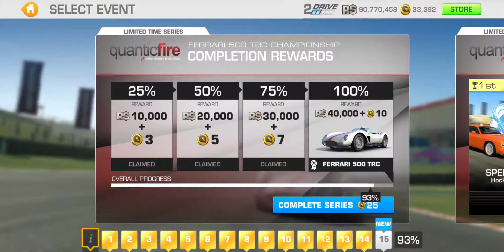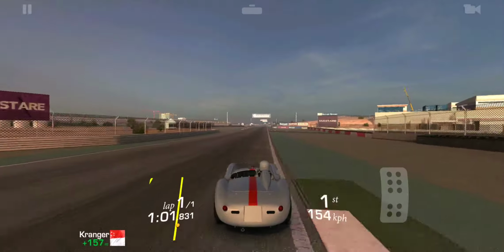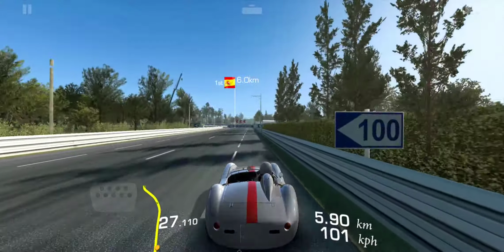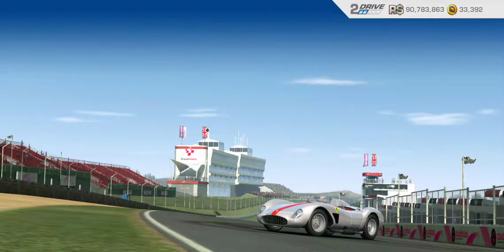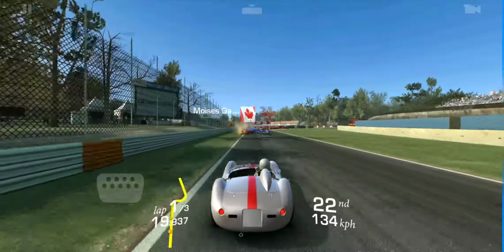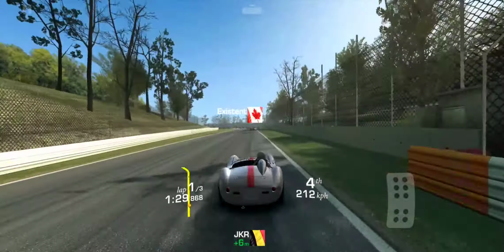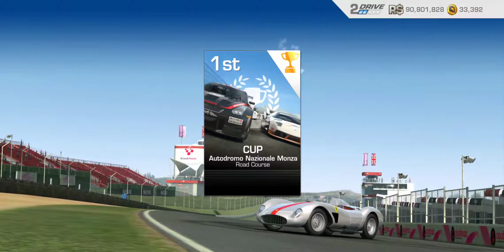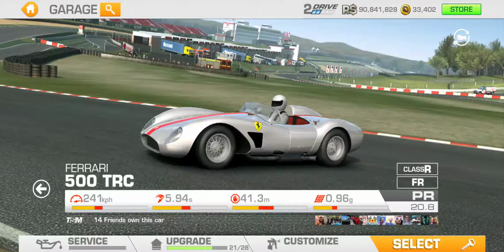Real Racing 3 Ferrari 500 TRC Championship Final Tier 15 (PR 20.8) | 💯% Complete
Ferrari 500 TRC Championship / Tier 15
1:02 Head to Head @ Dubai Autodrome / Grand Prix Circuit
Laps: 1
5:07 Endurance @ Circuit des 24 Heures
9:30 Cup @ Autodromo Nazionale Monza / Road Course (PR 20.8)
Laps: 3
Car: Ferrari 500 TRC (21/28: PR 20.8)

[Event]
Ferrari 500 TRC Championship
Rewards: 1957 Ferrari 500 TRC, 25 gold (3/5/7/10), R$100,000 (10,000/20,000/30,000/40,000)
Start Date: Saturday, 7 September 2019
End Date: Monday, 16 September 2019
Maximum Required PR: 20.8

[Car]
1956 Ferrari 500 TRC
Performance Rating: 4.0 → 26.3
Service Wait Time: 3 hours
Cost: 300 Gold

[Upgrades]
Upgrade Scheme (PR 20.8): 153 Gold + R$701,400 (10h 30m)
3/5 Engine: R$37,200 (2h 30m) + 26 Gold + R$83,700 (8h)
3/4 Drivetrain: R$34,600 (2h 30m) + 25 Gold + R$77,900 (8h)
3/4 Body: R$27,500 (2h 30m) + 20 Gold + R$61,900 (8h)
3/4 Suspension: R$31,700 (2h 30m) + 22 Gold + R$71,400 (8h)
3/3 Exhaust: R$31,400 (2h 30m) + 22 Gold + R$70,600 (8h)
3/4 Brakes: R$24,300 (2h 30m) + 18 Gold + R$54,600 (8h)
3/4 Tires & Wheels: R$29,100 (2h 30m) + 20 Gold + R$65,500 (8h)

Tier 1 Upgrades (+PR 5.6): R$215,800 (2h 30m)
Tier 2 Upgrades (+PR 5.6): 153 Gold
Tier 3 Upgrades (+PR 5.6): R$485,600 (8h)

[Featured Series]
Career: Pro / Vintage Track Classics
Cars: Jaguar Lightweight E-Type, Ferrari 500 TRC
Rewards: 63 gold (8/12/17/26), R$63,000 (8,000/12,000/17,000/26,000)
Location: PRO
Unlocks from: 30 Trophies in Classic American Muscle
Maximum Required PR: 23.9